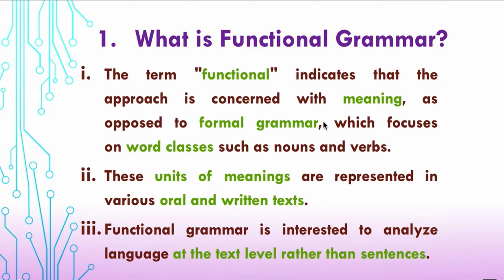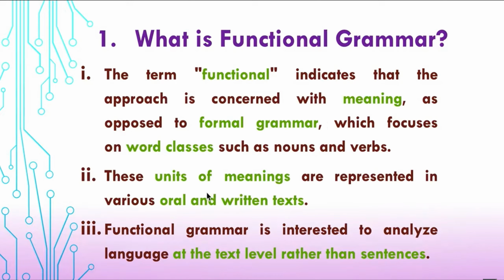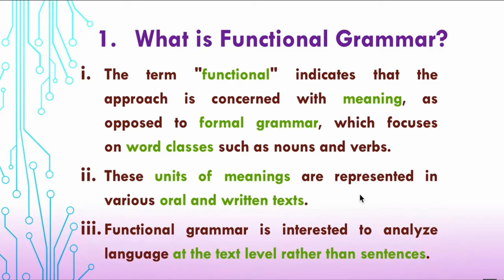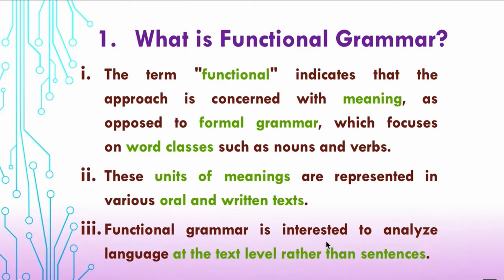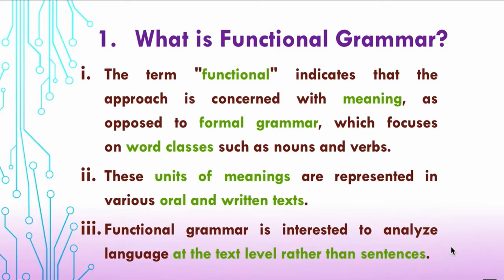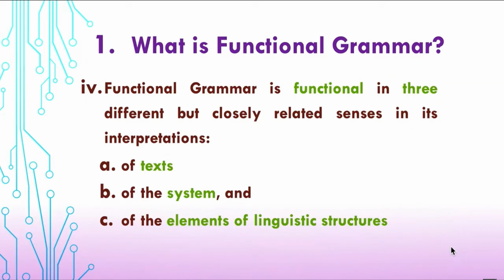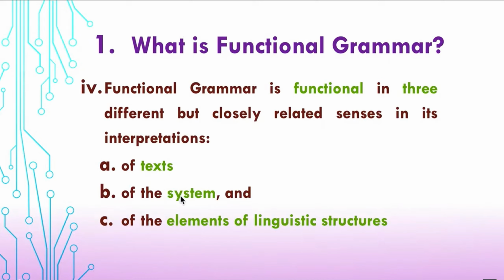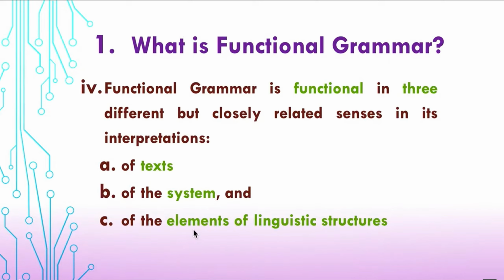(Lecture-15), Functional Grammar as opposed to Formal Grammar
Functional Grammar is fundamentally different from Formal Grammar.